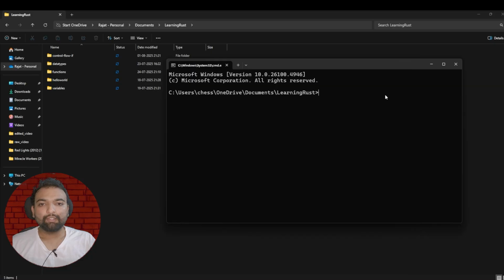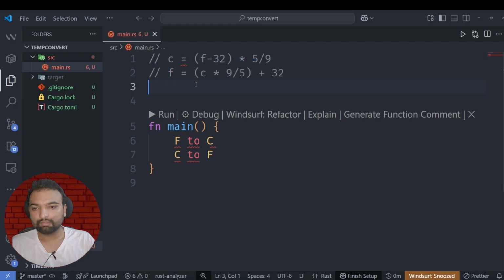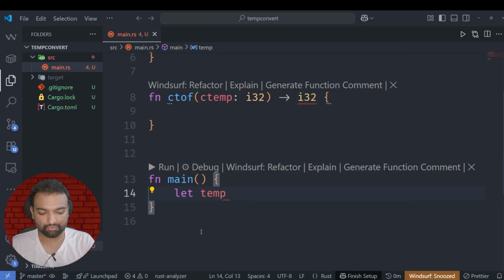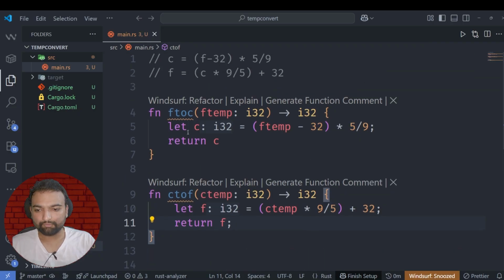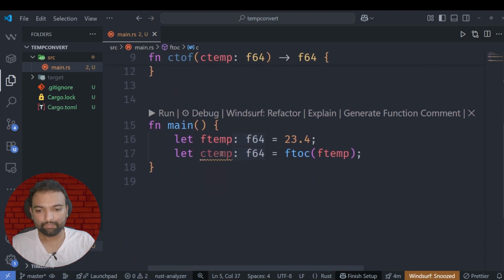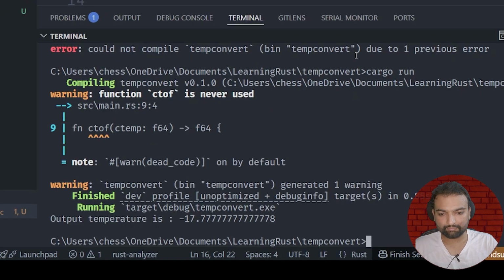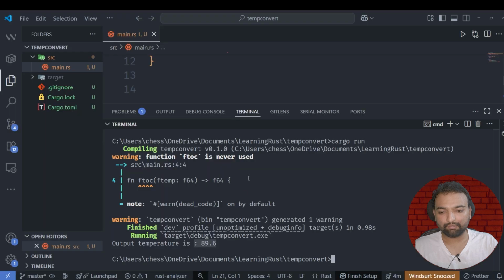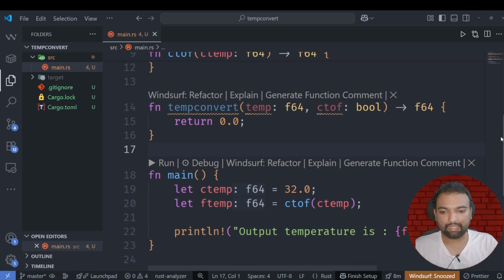Build a Temperature Converter in Rust | Beginners Project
🦀 Welcome to Episode 8 of the Rust Programming Series!

In this video, we’ll build a temperature converter in Rust. A simple CLI app where the user enters a value in Celsius or Fahrenheit, and the program converts it.